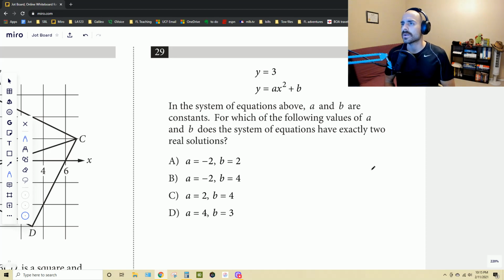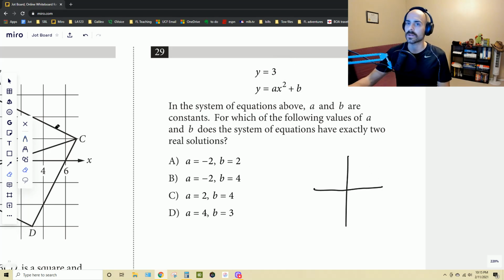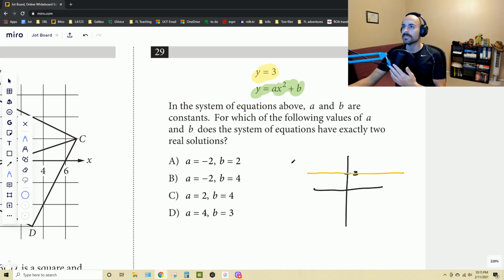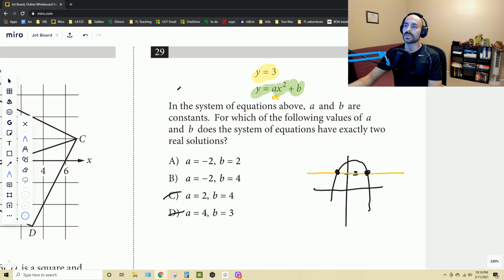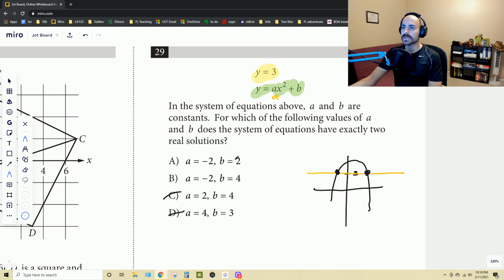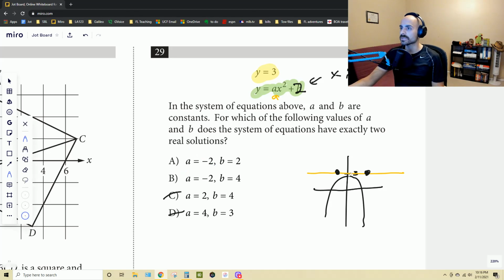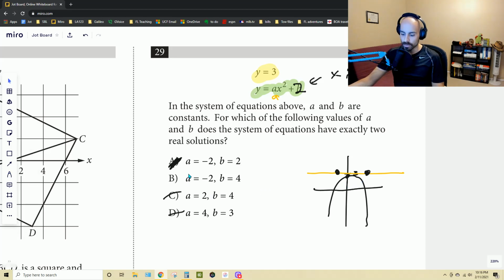SAT Practice Exam 2 Calculator #29